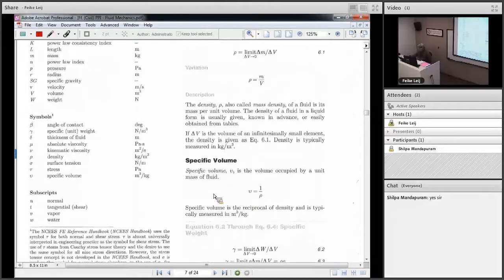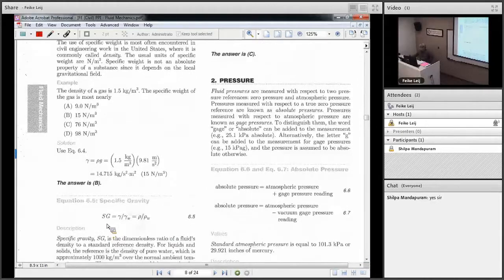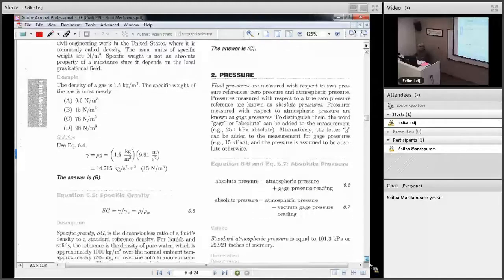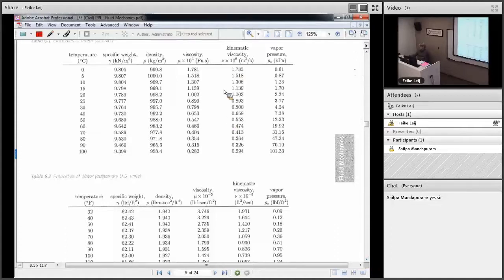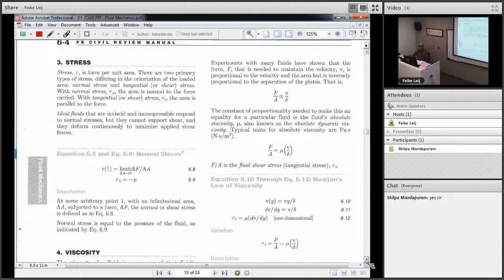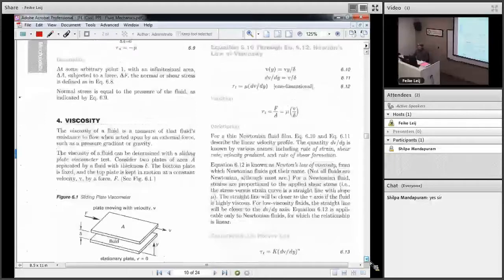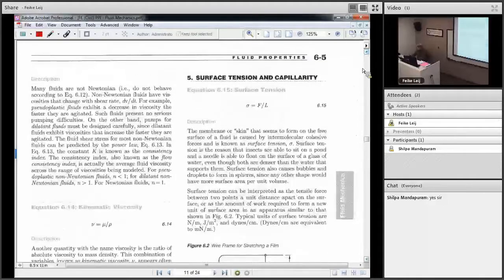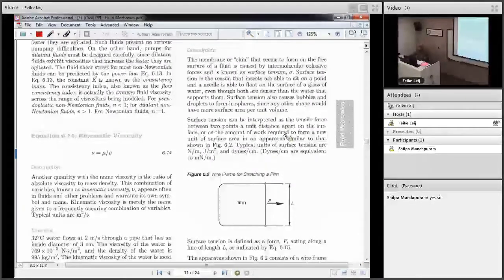Fluid Mechanics Feike Leij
Course:  Fundamentals of Engineering Seminar
Subject:Fluid Mechanics
Instructor:Feike Leij, Ph.D
Title:Lecturer, Civil and Construction Engineering, CSULB